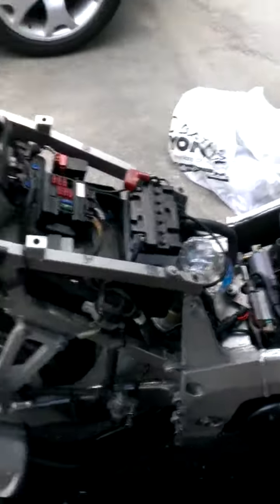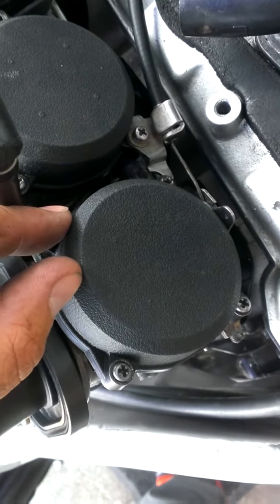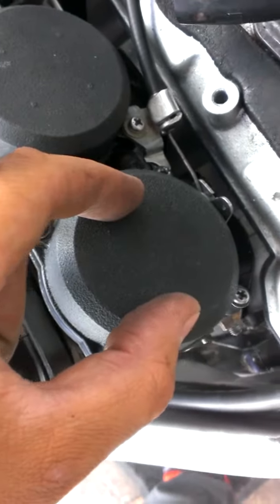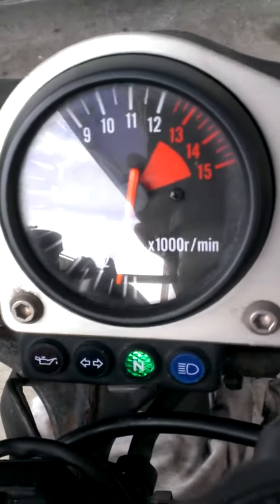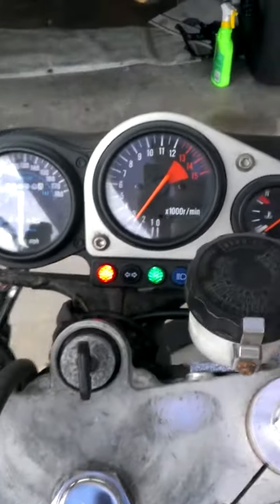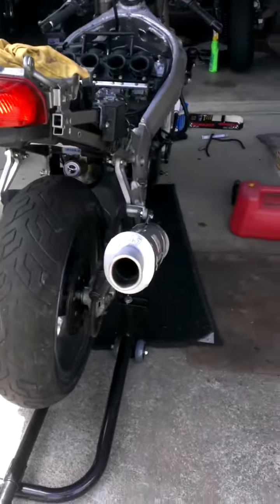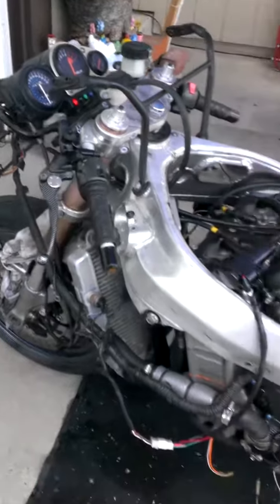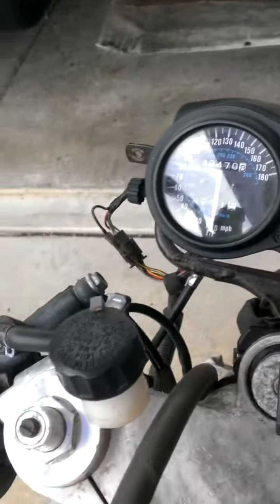Part 3 Kawasaki zx7r revival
Ok, got it running good now. I got the yoshimura rs3 muffler now and it sounds great. The cooling system needs repairs and the fuel pump may need to get replaced. There's also electrical problems with the temp gauge and the flickering oil light. A few more bugs to work out before moving onto the cosmetics. The carbs still needs to be synced and re-jetted because the dynojet on there is only a stage 1 and my motor has polished internals and intake runners. Also needs 1/2 turn out on the pilot screws. BTW engine was already hott hott, so don't think i was revving it cold. Temp gauge does not work.